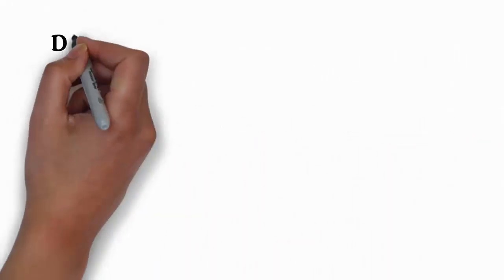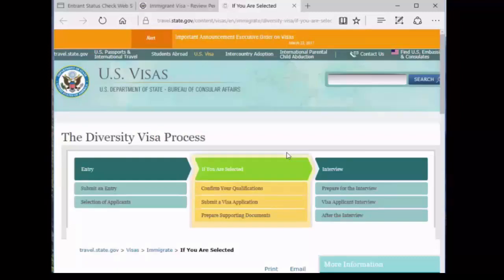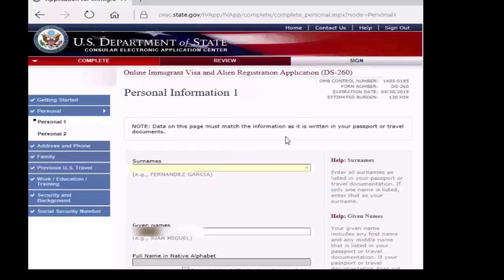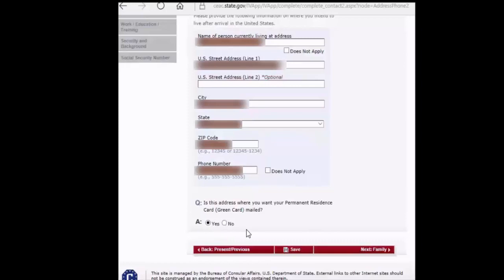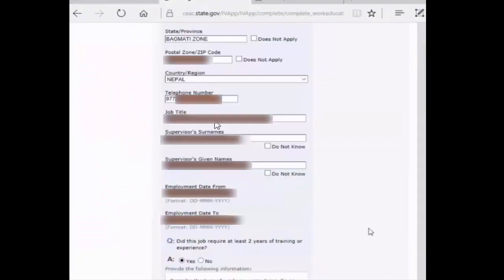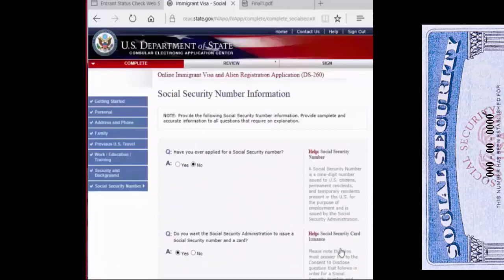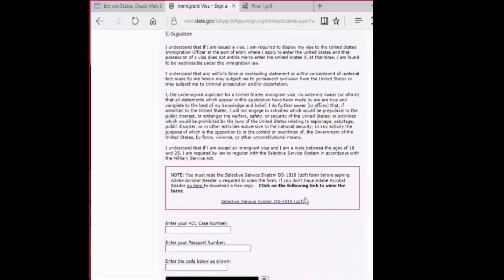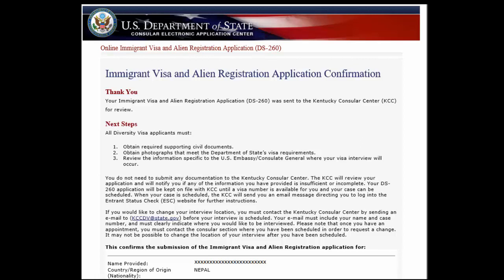DS-260 Immigrant Visa & Alien Registration Application Form Step-by-Step for DV Lottery/Family...44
This video will show you how to fill out the DS-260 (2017 latest version immigration form online) by yourself.  This is an entirely online form and also known as Immigrant Visa (IV) and Alien Registration Application form.

US immigration office may ask you to fill out this form if you applied for immigration because:
You recently won a Diversity Visa (DV) Lottery
You are a spouse, parents, children, brother, sister, etc. of an American Citizen
US employment
and various other reason.

Direct Link: | Video Length: 13:18

Helpful Links:
Diversity visa process - If You Are Selected Step-by-Step Guide: